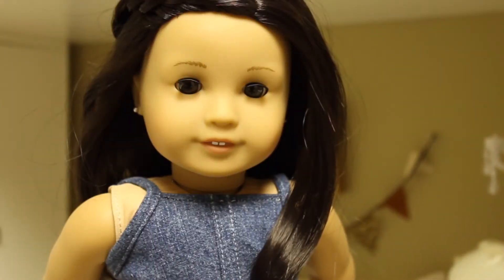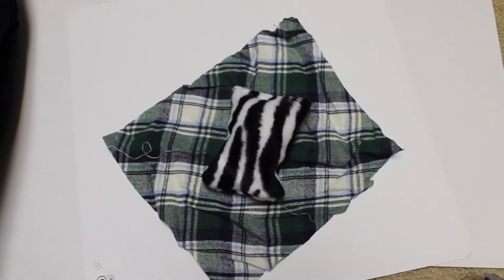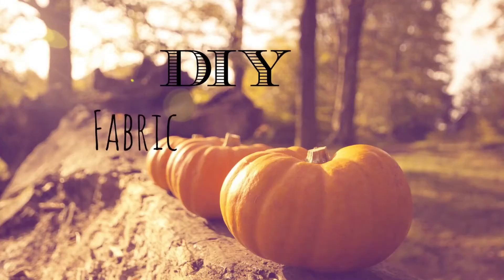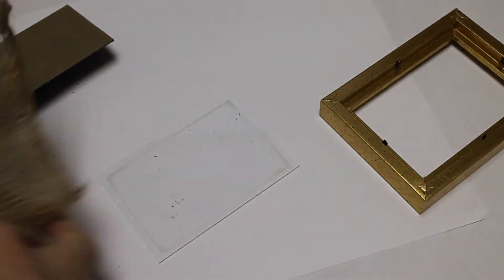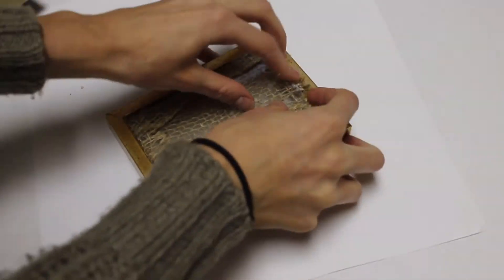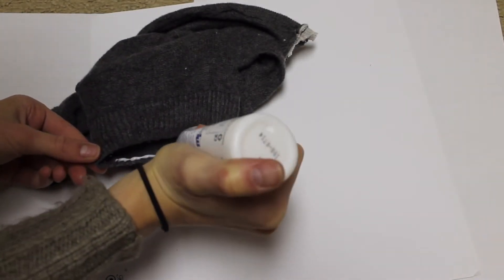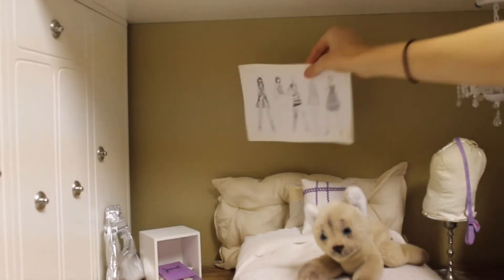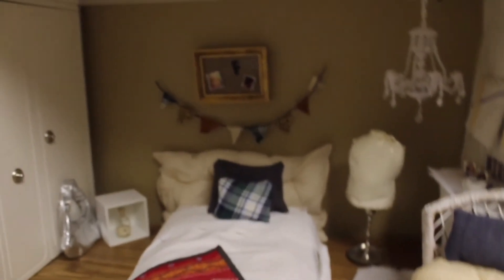DIY American Girl Doll Fall Room Decor 2015!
HELLO!
Today I have some ADORABLE DIYs to make you dolls bedroom look "fallish" hope you enjoy!